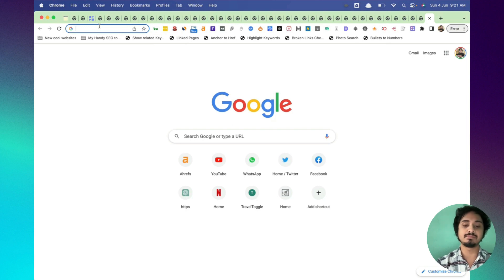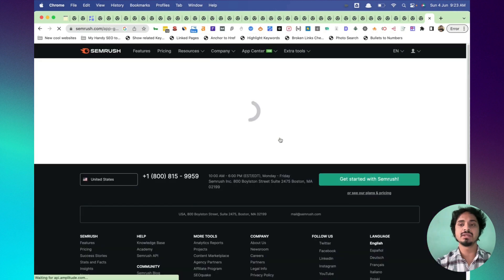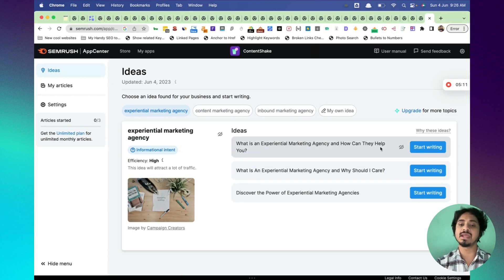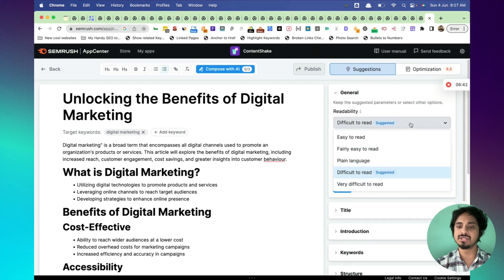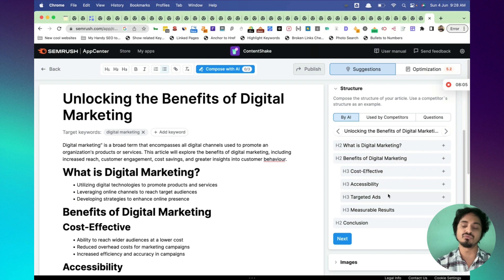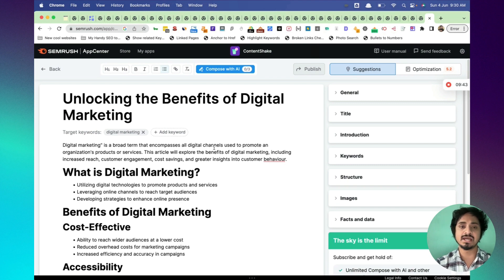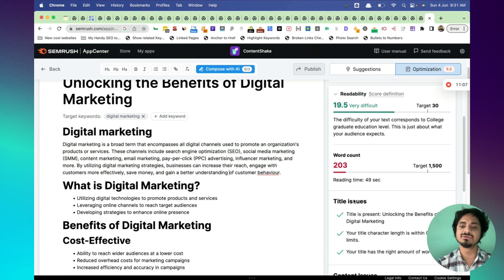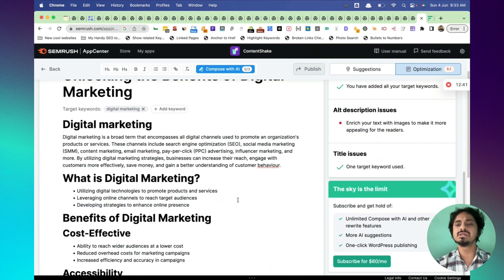SEMrush's Content Shake: Is It Really as Good as They Say?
I'm excited to bring you a detailed review of SEMrush's Content Shake, a tool that's truly shaking things up in the world of content creation.

In this video, I'll be walking you through how Content Shake, with its AI-powered tools and SEMrush's competitive analysis, helps you craft compelling and unique content that stands out in your industry.

Content Shake is an AI-driven content writing tool that enables you to create unique, engaging articles that truly resonate with your customers. With this tool, you can produce more quality articles for your website, choosing the tone, language, and word count that best suits your needs.

This tool resembles frase, scalenut or surfer. In this review, I'll show you how Content Shake assists you from ideation all the way to publishing directly on your blog. It provides competitive highlights, analyzes what’s trending in your niche, and uses AI technology to help you compose and improve your text. Plus, it offers research suggestions and sources for your articles.

With Content Shake, you can create quality content in a fraction of the time it would take you to do it manually. It also enables you to develop unique content, making your website stand out from the competition.

Content Shake is user-friendly, with a simple interface that makes content creation an effortless task.

When leveraged effectively, This tool can help you generate more traffic and build a stable flow of customers, even if you don’t have the time or resources to master and scale content marketing.

Content Shake does the heavy lifting for you, helping you create authentic and optimized content with ease. It allows you to find personalized topic ideas for your business, assemble high-performing articles, optimize your content for users and search engines, find and fix issues in your text using AI, transfer your blog posts to Google Docs, and even publish your articles directly to WordPress without leaving the tool.

Content Shake offers both a free version and a paid version. The free version includes all the basic features of the tool. With the paid version, for $60 per month, you’ll also receive 25 new content ideas per week, unlimited articles, unlimited “Compose with AI” and all rewrite features, and one-click WordPress publishing.

Ps: This video is not monetized